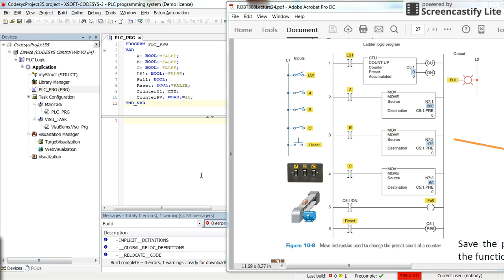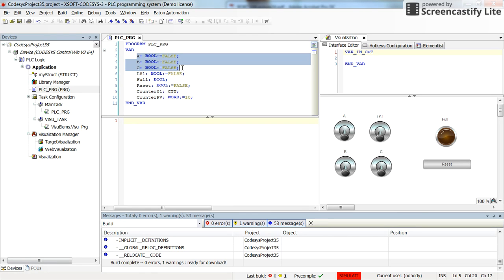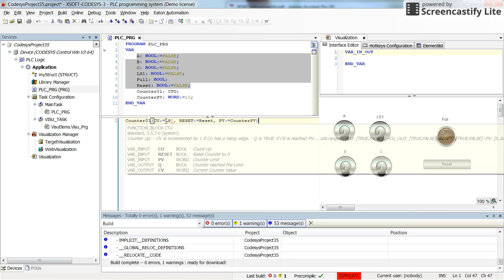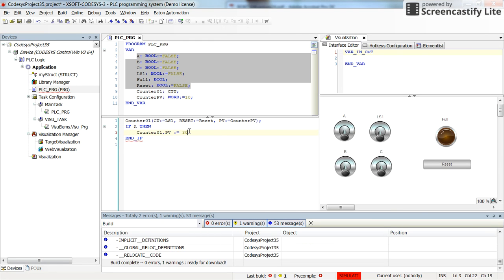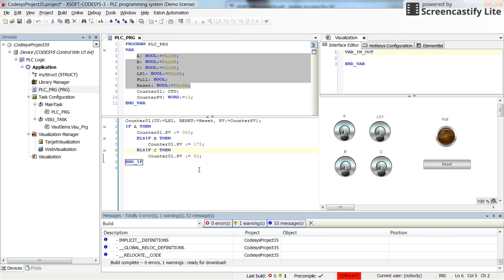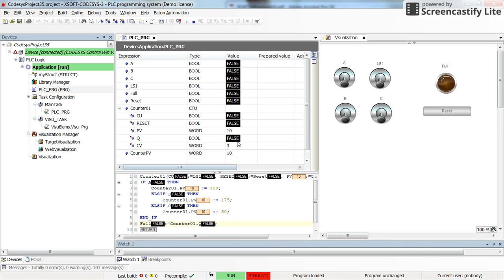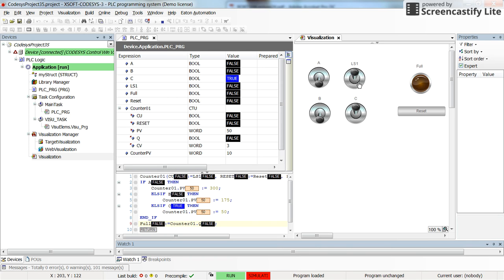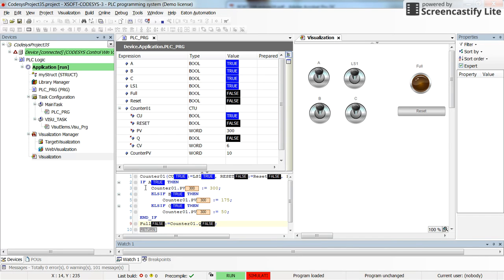CODESYS: IF-ELSEIF instruction in Structured text programming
In this tutorial, you will learn how to use the If ... elseif structure in the structured text programming language. I hoe you enjoy watching it.